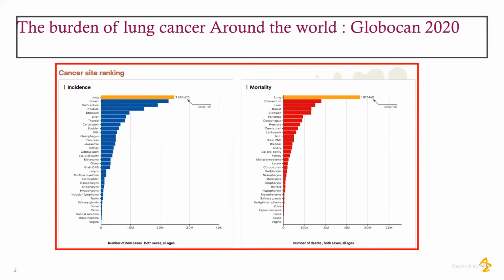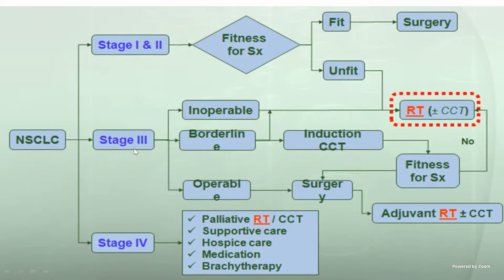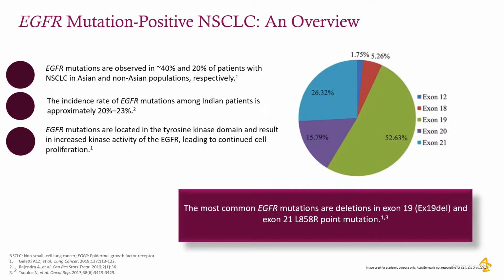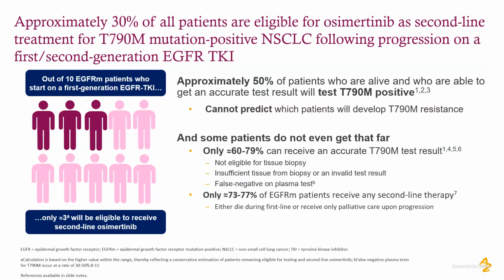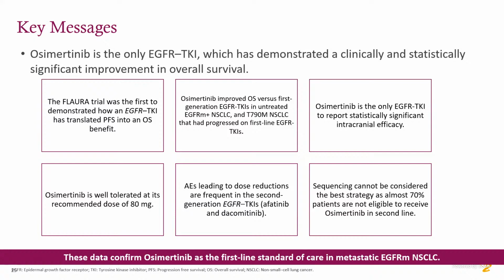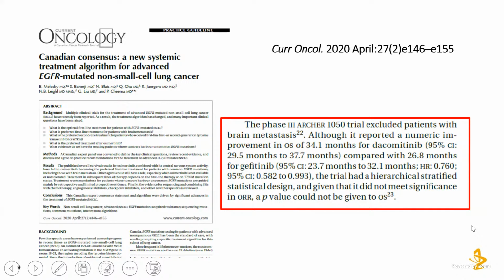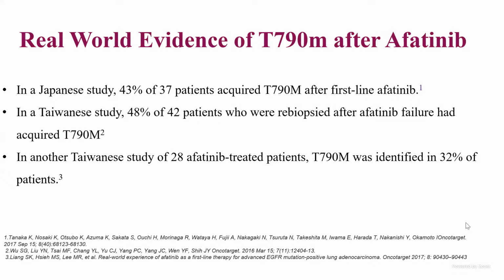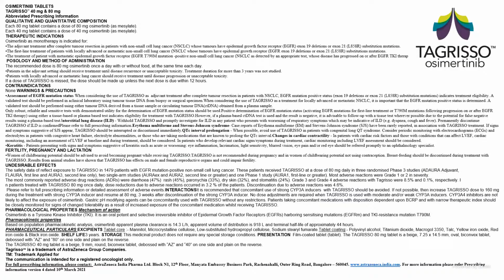Meet The Experts Oncology 2024 - 20 June